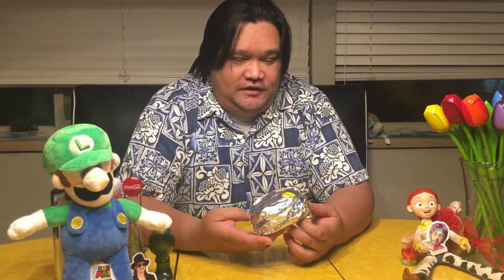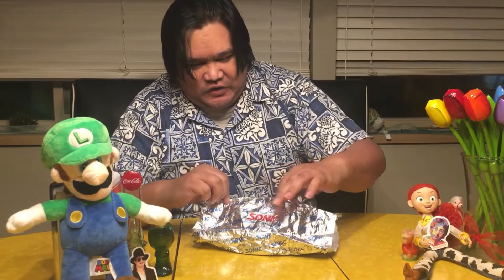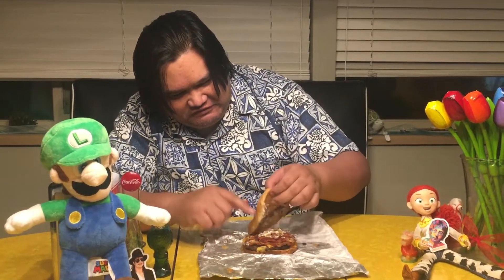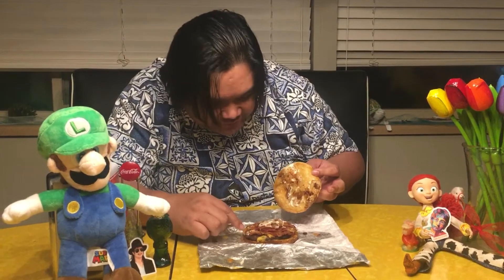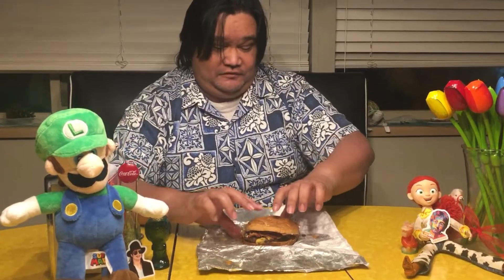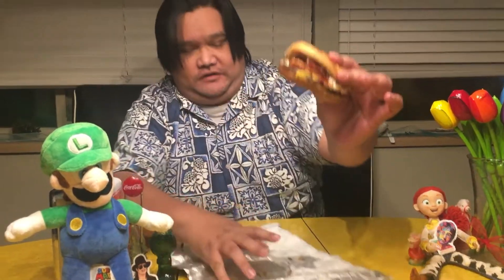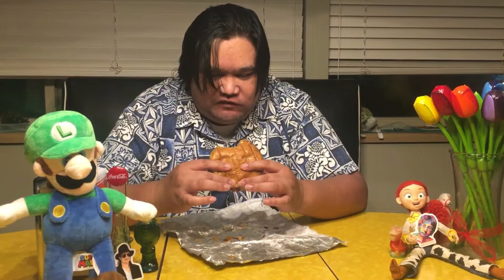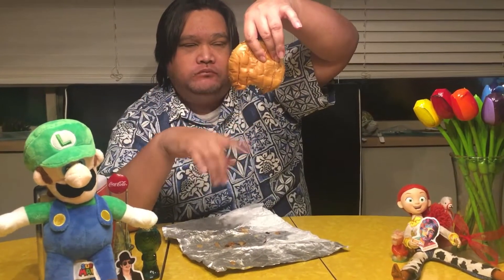Sonic’s Bacon Butter Cheeseburger